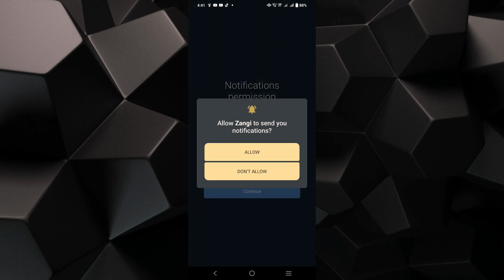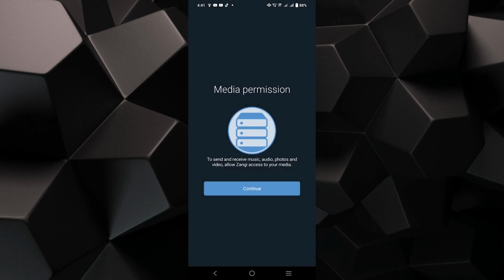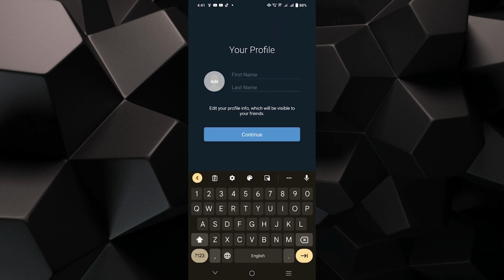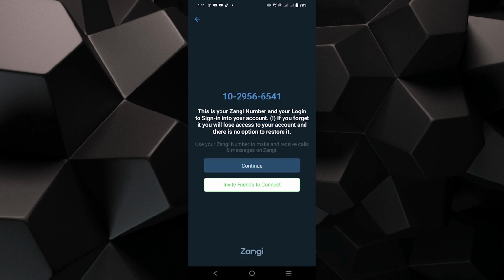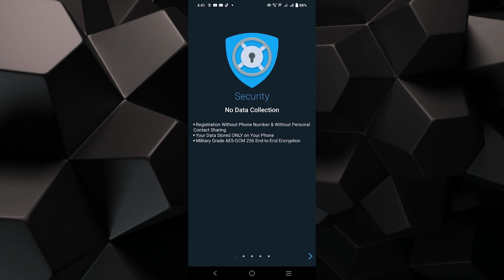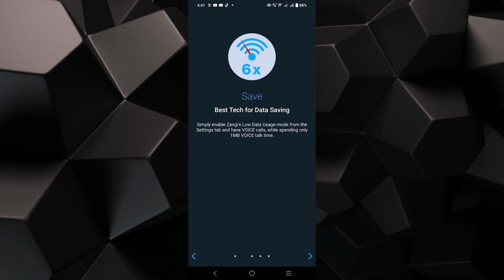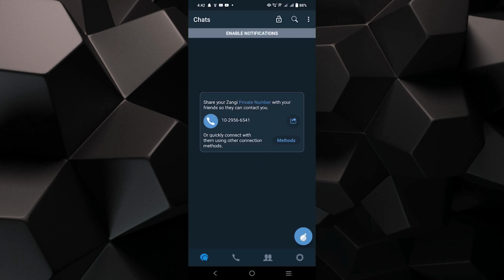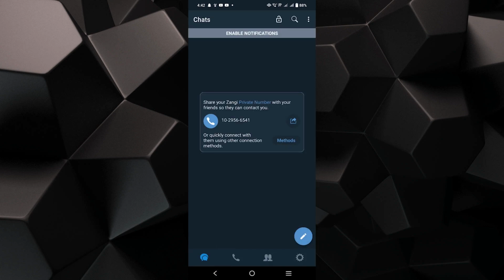How to Use Zangi Messenger App (2024)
Learn How to Use Zangi Messenger App easily! Watch this video until the end to learn How to Use Zangi Messenger App for free.

Were you able to figure out How to Use Zangi Messenger App? Use Zangi Messenger App today!

What do you think of How to Use Zangi Messenger App (2024)?

00:00 Intro
00:05 How to Use Zangi Messenger App